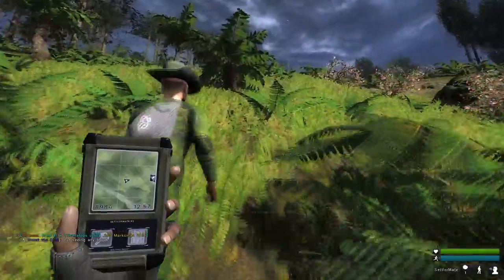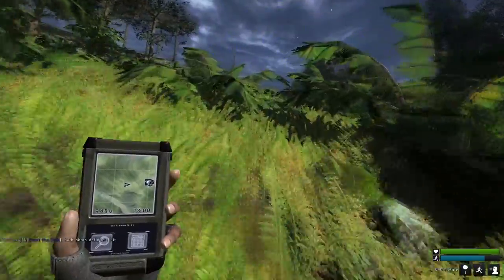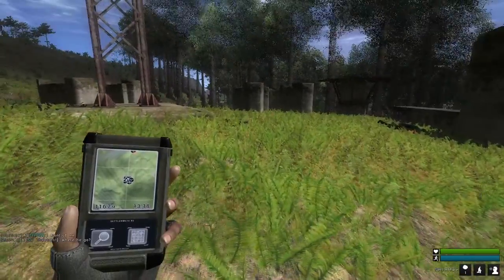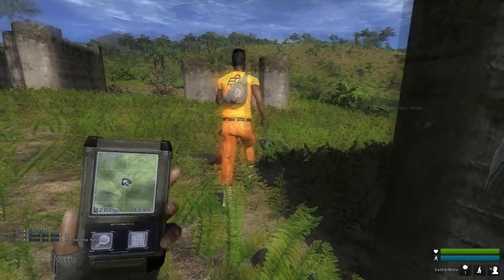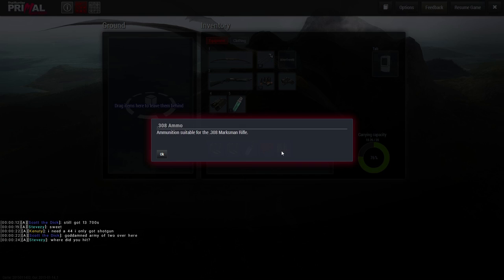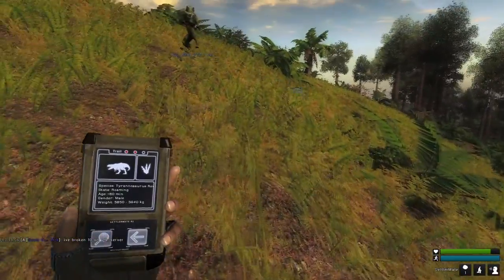TheHunter Primal Alpha Gameplay Impression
The Hunter Primal, Its in alpha but it is a decent game I am having fun